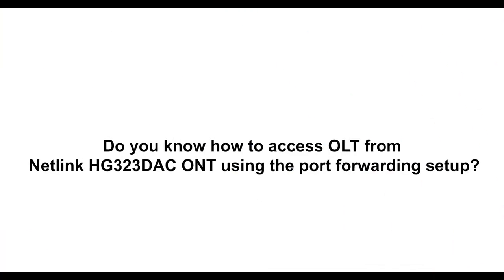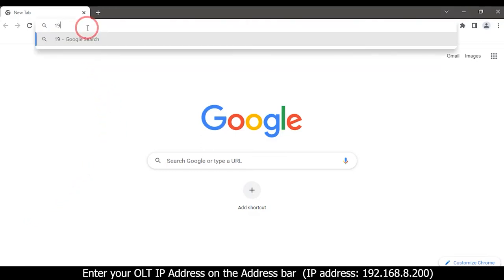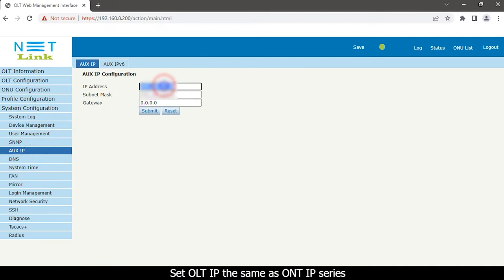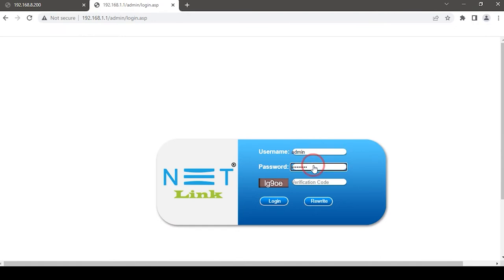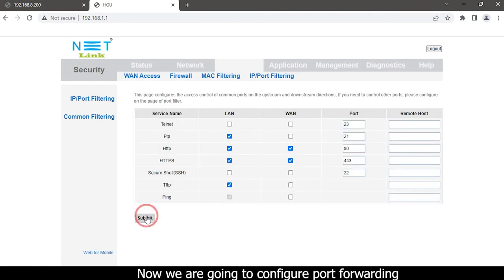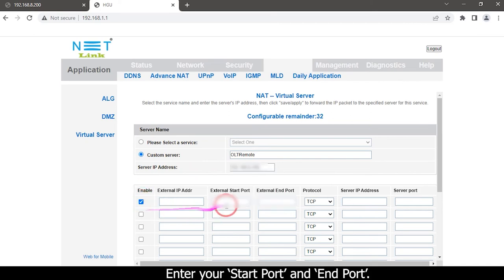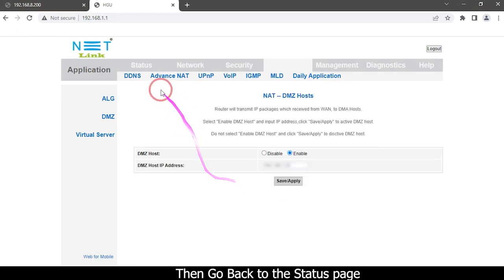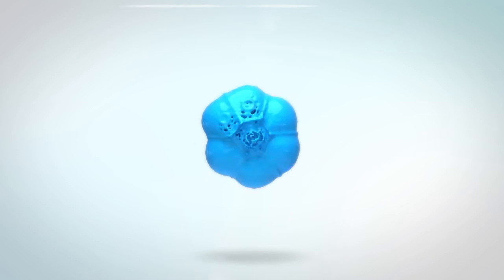Do you know How to access OLT from Netlink HG323DAC ONT using the port forwarding setup-110